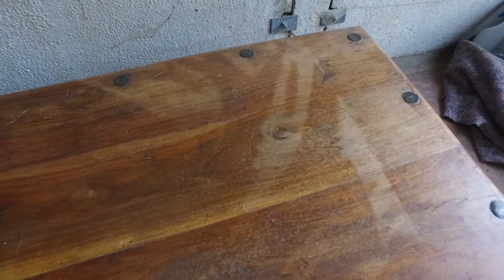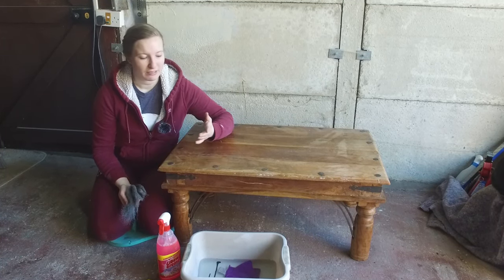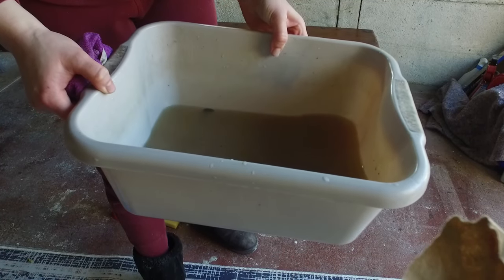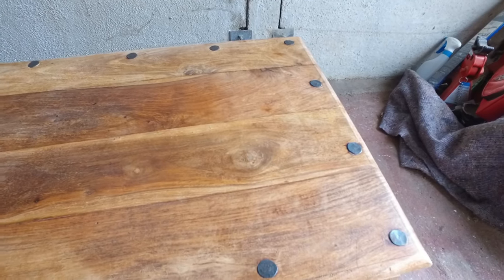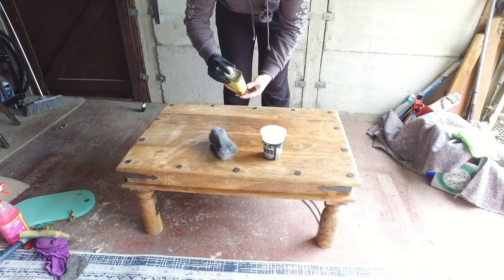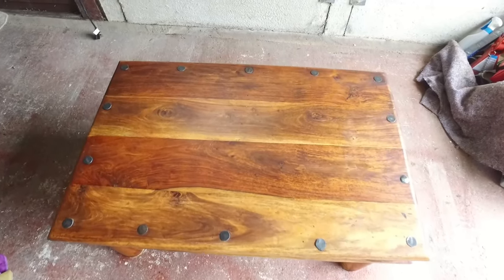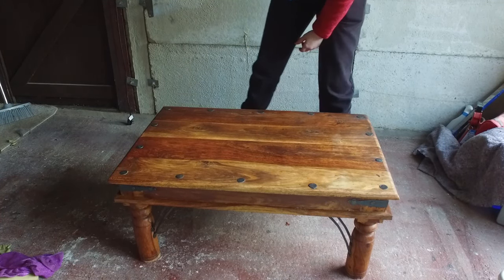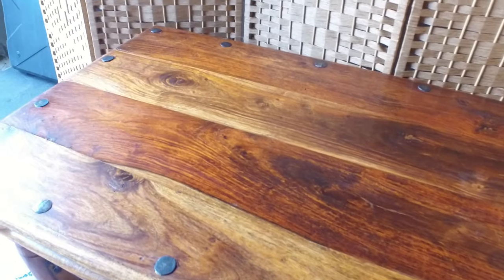How to restore old finish? Sheesham coffee table renovation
The last few weeks have been really out of hand and until yesterday evening I didn’t think I can create a new video for you this weekend. But then I was thinking, and realised I have this Sheesham coffee table that I wanted to renovate for a long time now – which is a perfect quick project! So, here we are, showing you an a project that really is quick and simple. Here’s the renovating furniture and saving them from the landfill! :)
~Bea

Materials used:
Elbow Grease
Howard – Restor-a-Finish
Howard – Feed-n-Wax